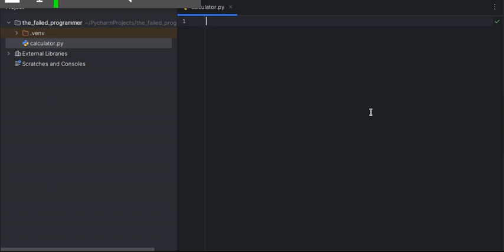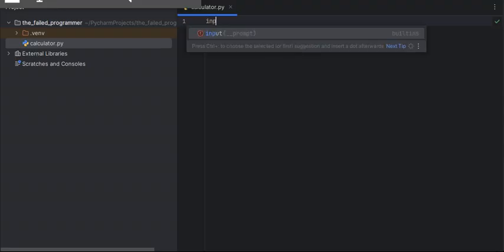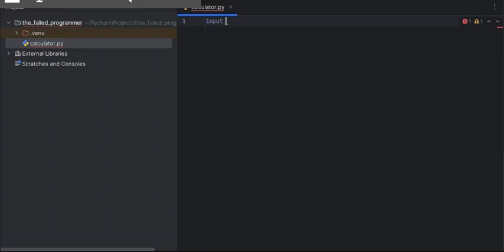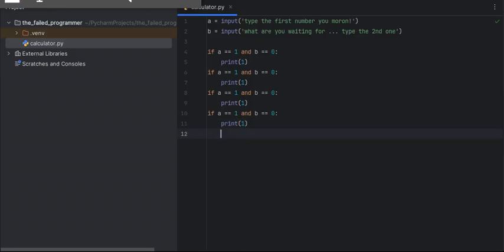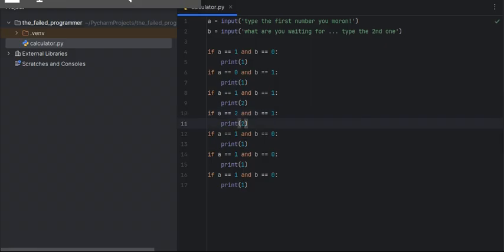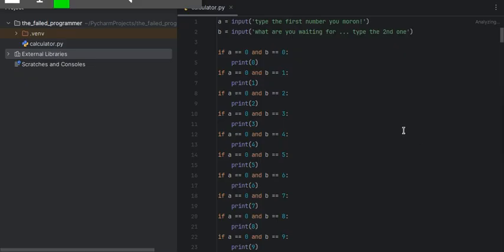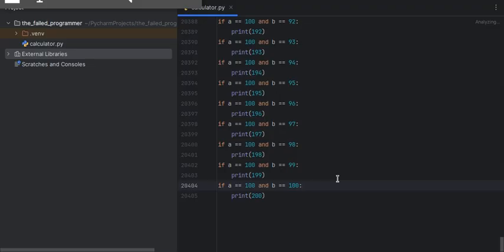Calculator app Python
Coding is easy - Sun Tzu